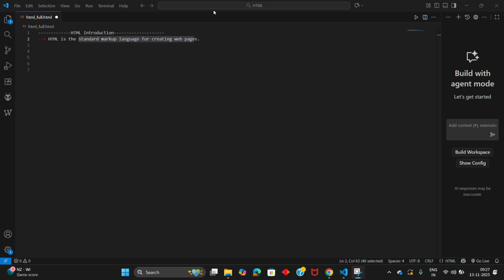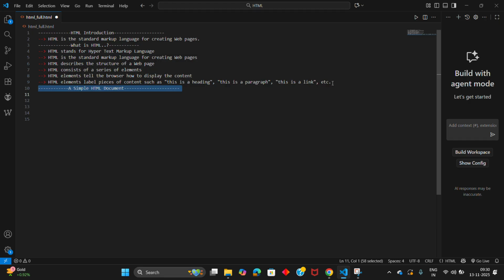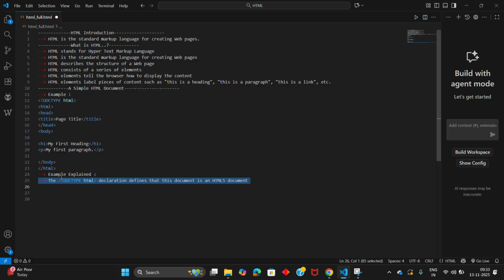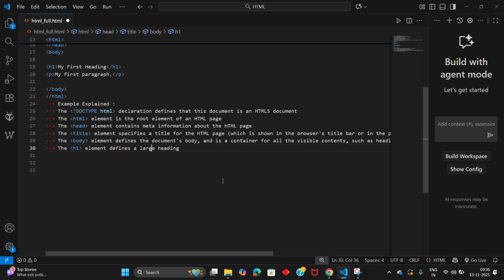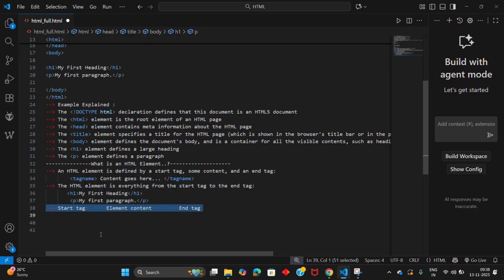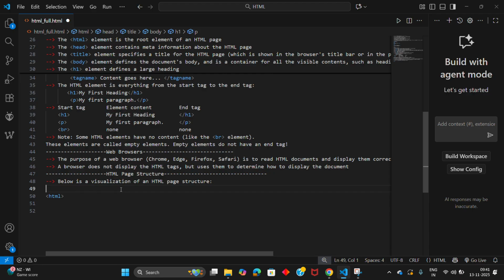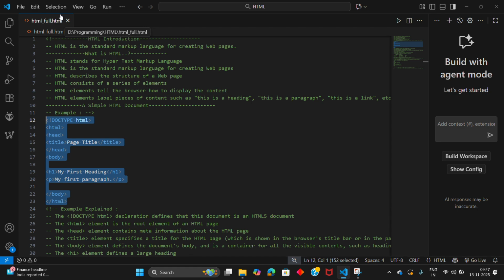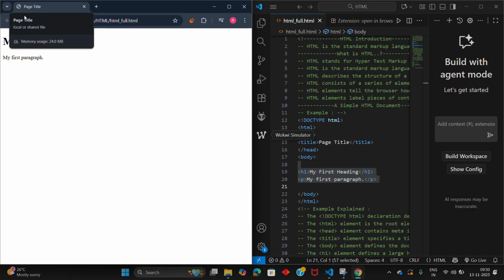HTML Tutorial Part 1 | Introduction to HTML | Basic Structure & Elements Explained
Welcome to AK APT LOGICS – HTML Tutorial Series
In Part 1, dive into the world of web development with a friendly introduction to HTML.
Learn what HTML is, why it matters, and how to create your very first web page using simple, essential tags.
Perfect for complete beginners who want to build and understand websites!

It is the standard markup language used for creating web pages

It consists of a series of elements that instruct browsers how to display content

Elements label pieces of content, such as headings, paragraphs, links, and more

Simple HTML Document

Documents start with a declaration defining the HTML version

The html element is the root of the page

The head section contains metadata about the page

The title element sets the page title shown in browser tabs

The body section contains all visible parts of the web page, including headings, paragraphs, images, and links

Headings (h1) and paragraphs (p) define text sections

What is an HTML Element?

An element consists of a starting tag, content, and an ending tag

Some elements can be empty (like line breaks) and do not have ending tags

Most content on your webpage will be inside these elements

How Browsers Work with HTML

Browsers such as Chrome, Firefox, Edge, and Safari read HTML documents to display web pages

Browsers use tags to know how to format and show content but don’t show the tags themselves

HTML Page Structure Visualization

The content inside the body section is what users see on the webpage

The content inside the title element appears in the browser’s title bar or tab